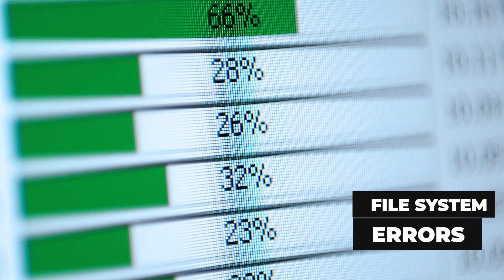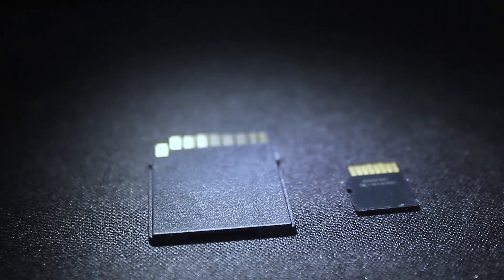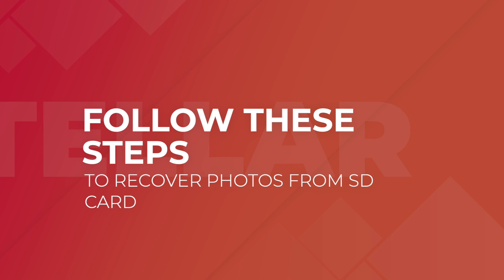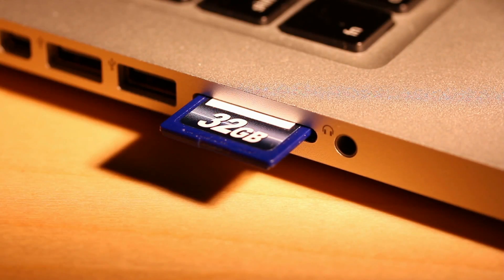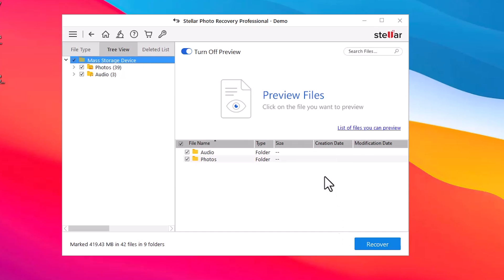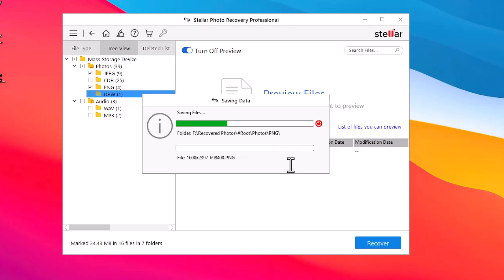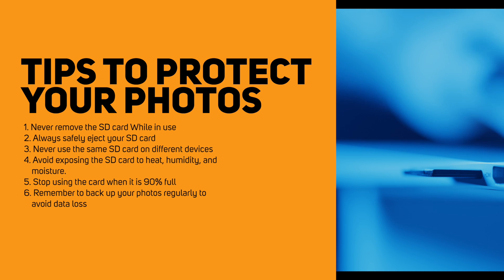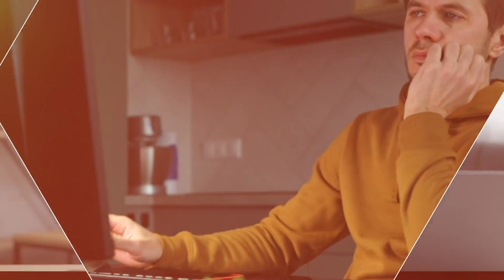How to Recover Deleted Photos from SD Card?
Are you concerned that unintentionally deleting images from your SD card could cause you to lose priceless memories? Do not worry! Discover the strength of Stellar Photo Recovery Software, your one-stop solution for painlessly recovering those forgotten memories. You can quickly and effectively recover your deleted photos thanks to its user-friendly interface and sophisticated scanning algorithms. Watch video to find out how to recover deleted photos from SD card with Stellar Photo Recovery Software right away. Don't let your memories fade away.

Download Stellar Photo Recovery Software from the below provided links.

Stellar Photo Recovery software comes with the following features:

- Recover from corrupt, formatted, or inaccessible drives.
- Supports Dual Monitor Functionality
- Photo Recovery from 4K Drives
- Get SMART Information of Your Storage Drive
- Deep Scan for Best Results
- Save Scan & Resume Recovery Later
- Recover camera-specific RAW file formats.
- Fast and user-friendly interface.
- 100% accurate, reliable, and efficient photo recovery software.
- Compatible with Windows 11,10, 8.1, 8, 7, macOS Monterey 12, Big Sur 11, Catalina 10.15, 10.14, 10.13, 10.12 & 10.11
- Made In India Software
- 30 Day Money Back Guarantee*
- Instant Key Delivery via Email

Risk-Free, Safe, Secure, and Efficient Data Recovery Services in India.

- Unmatched success rate
- Proven track record of more than 25+ years in the data recovery domain.
- Experience in performing 40,000+ jobs every year
- Extensive inventory of 15,000+ donor hard drives
- India’s first and only certified “Class 100 Clean Room” lab
- ISO 9001 & ISO 27001 certified organization.